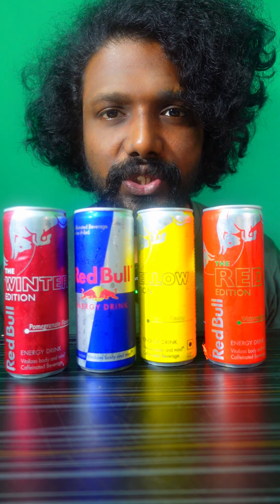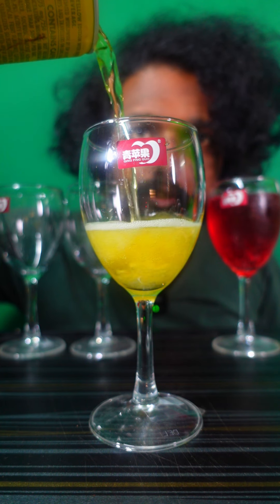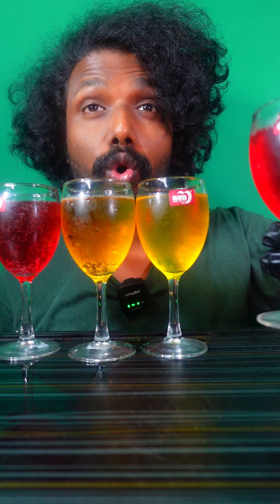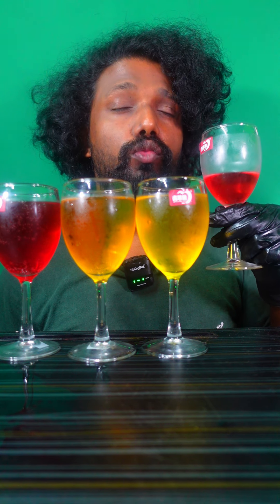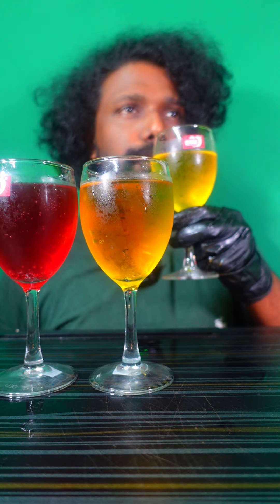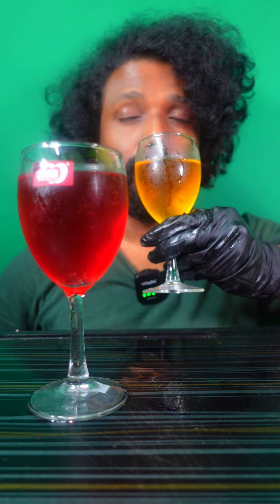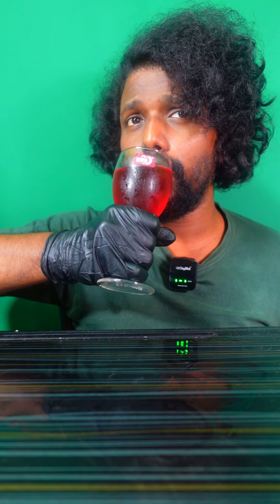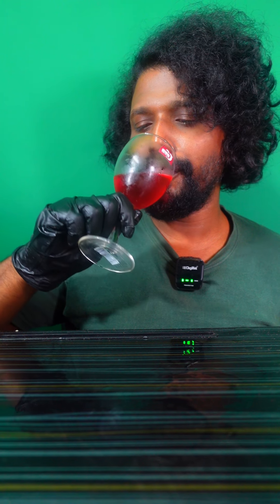i tired different flavours of red bull mukbang asmr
i tired different flavours of redbull mukbang asmr